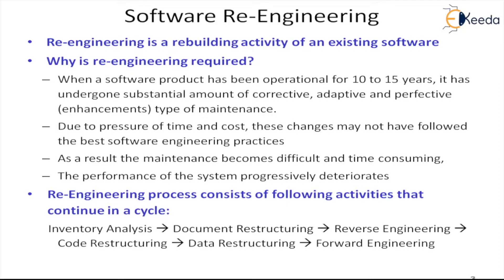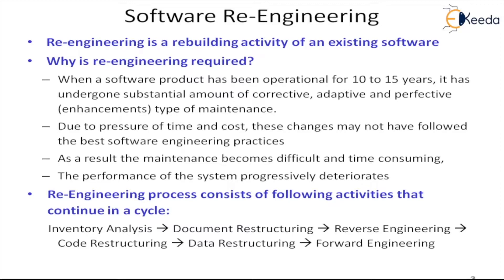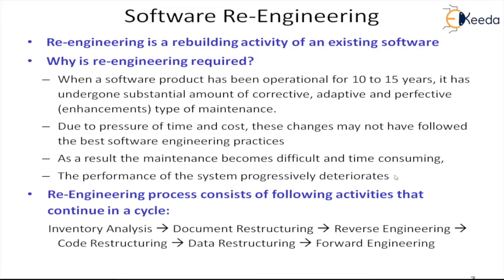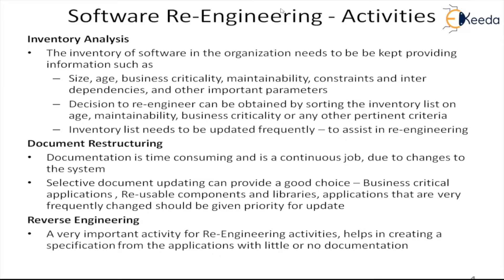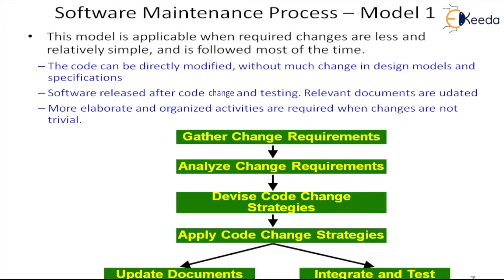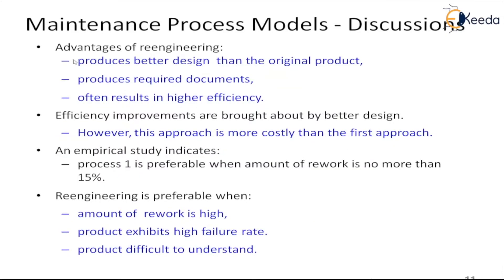Re-Engineering and Maintenance Process - Software Testing and Maintenance - Software Engineering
Video Name - Re-Engineering and Maintenance Process

Chapter - Software Testing and Maintenance

Faculty - Prof. Dr. Rachita Misra

Happy Learning!